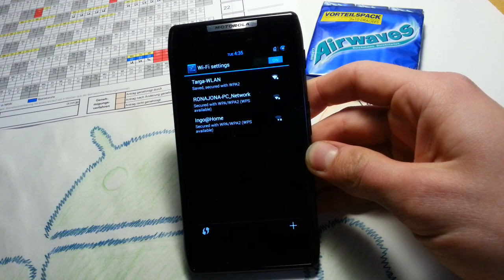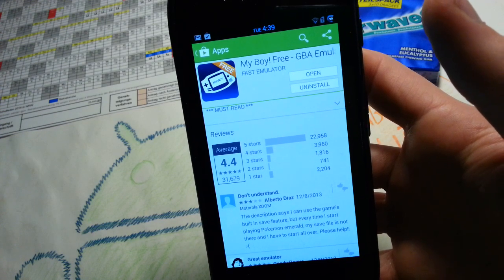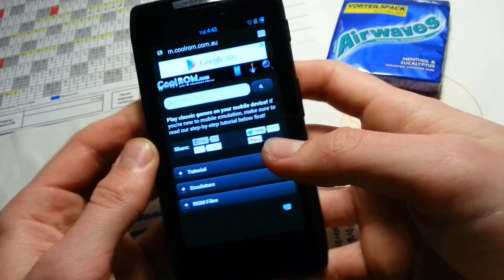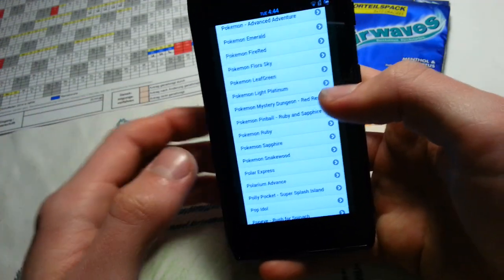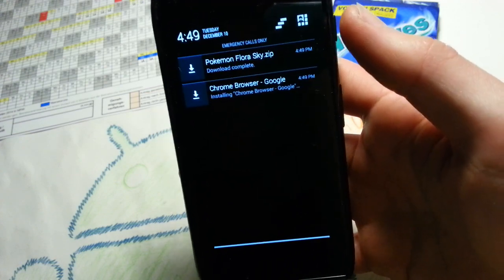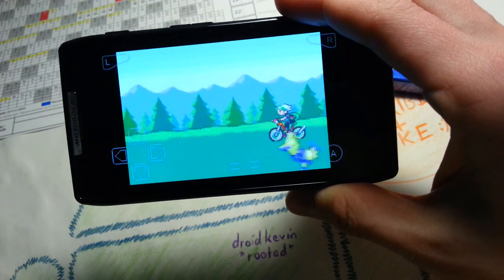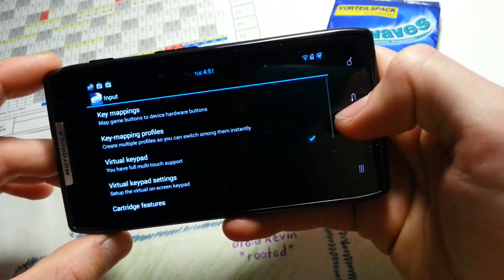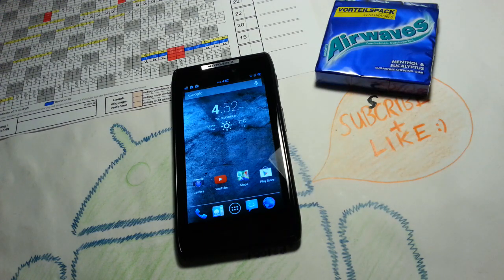How to play Pokemon or other GBA games on Android [TUTORIAL]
Lots of great Retro Games available ;)